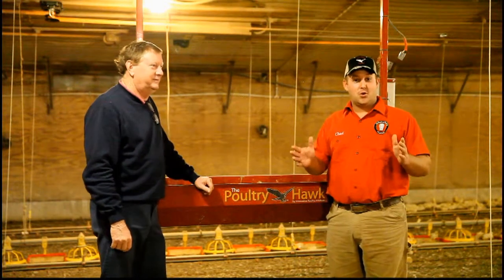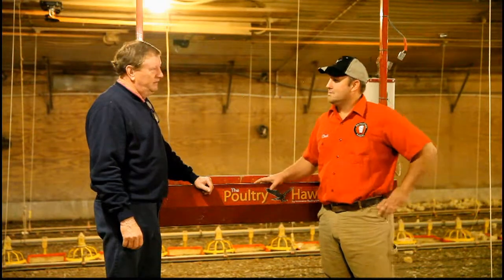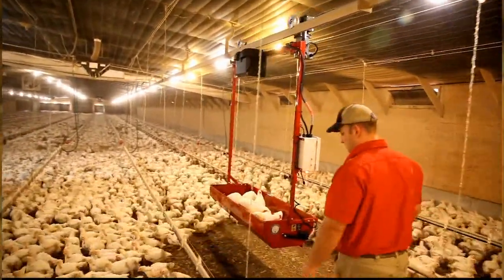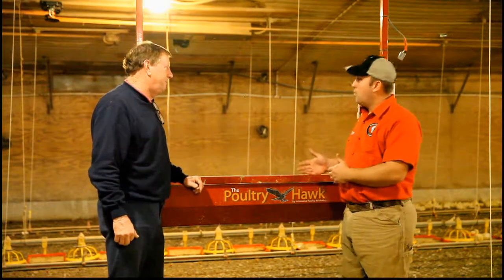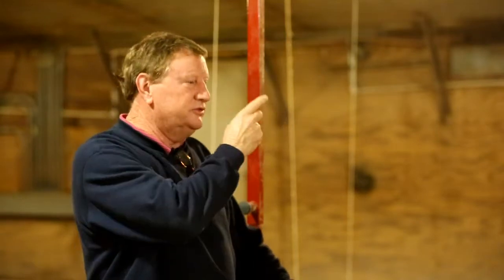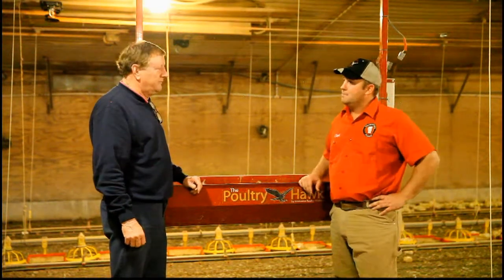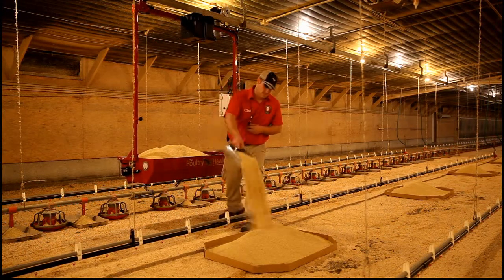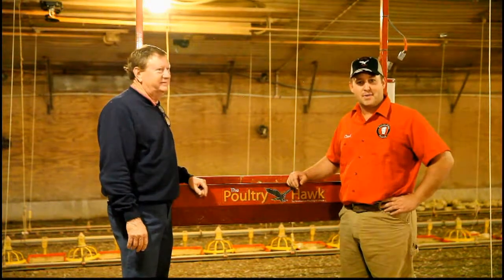Poultry Hawk® Review - Andy Saxon